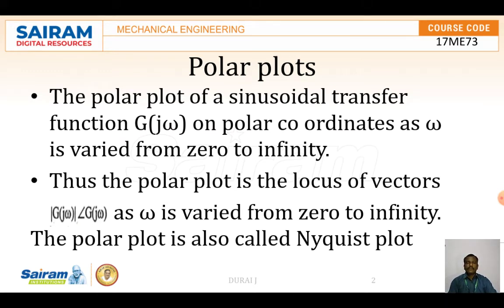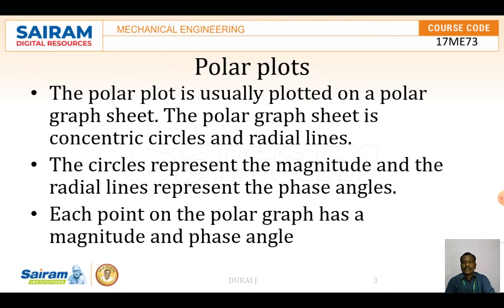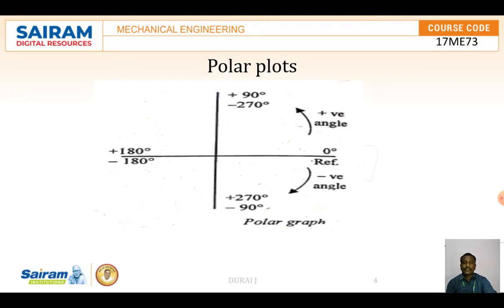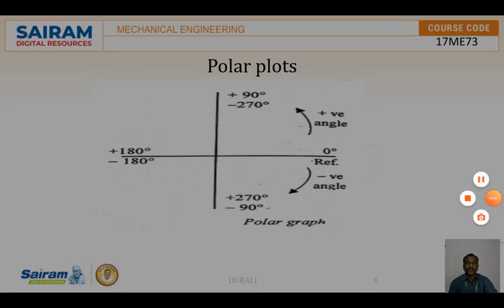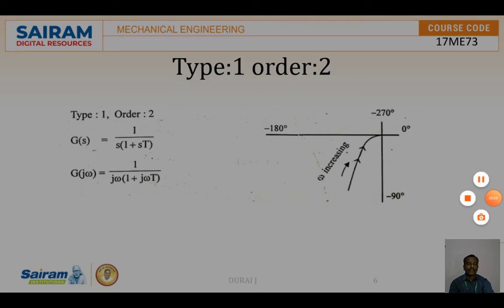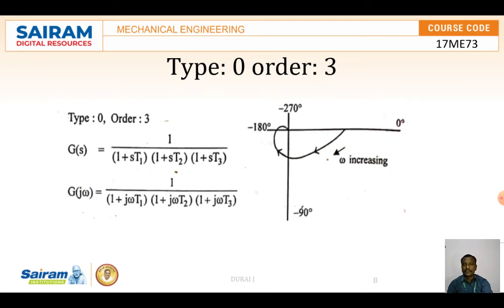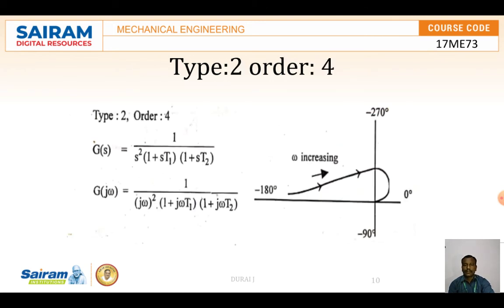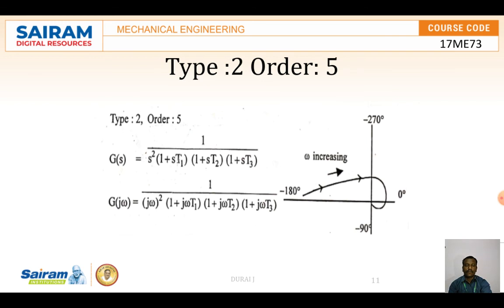lecture video 2_17ME73_Module 4_Frequency Response Analysis_Durai J